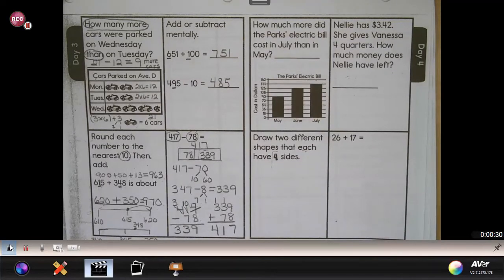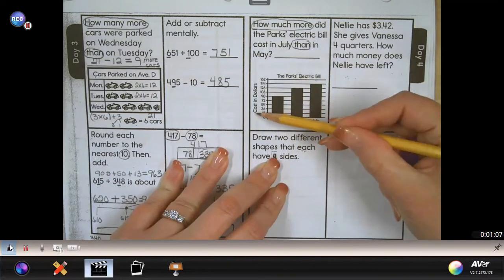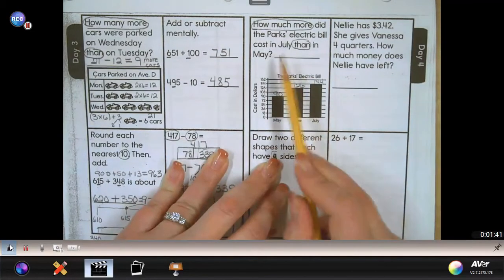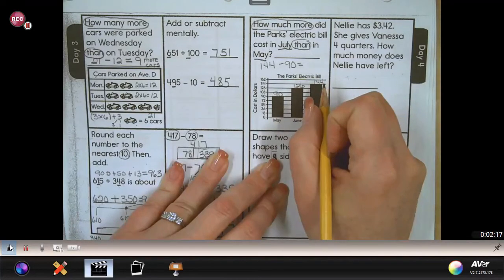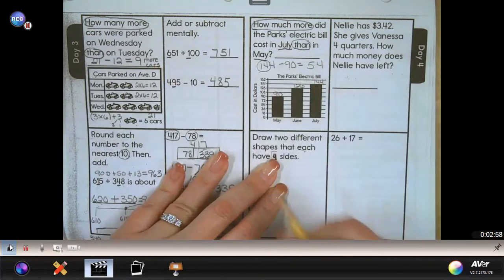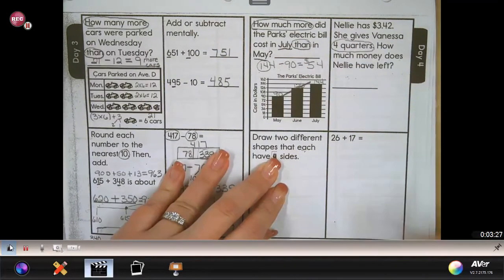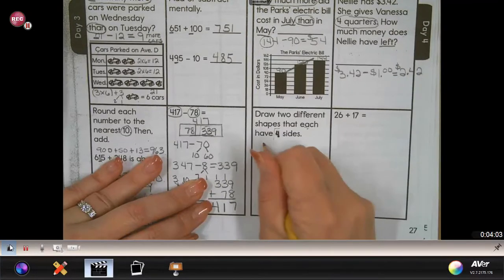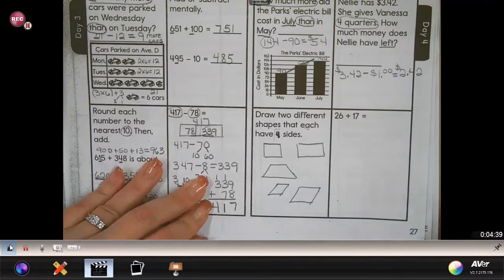DMA Week 10 Day 4 Self Check